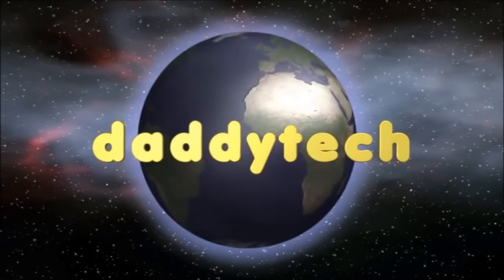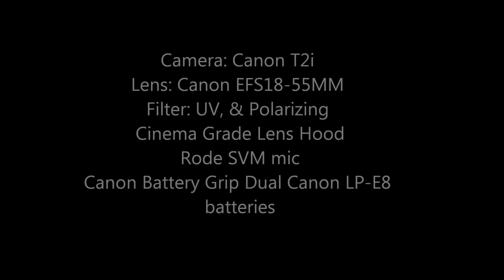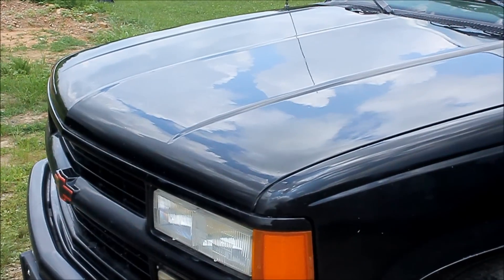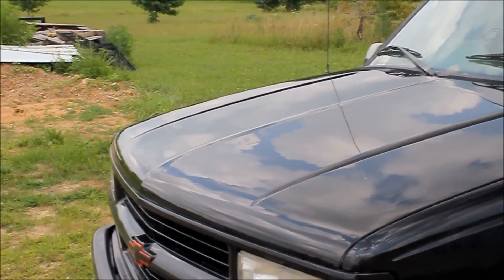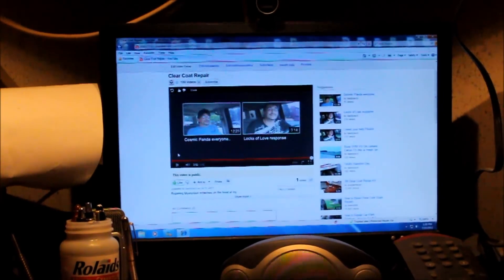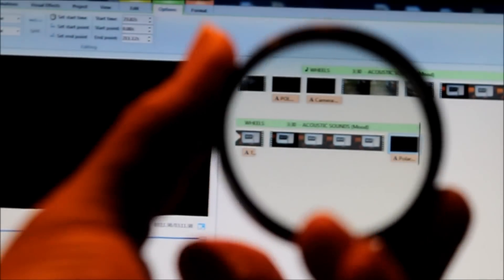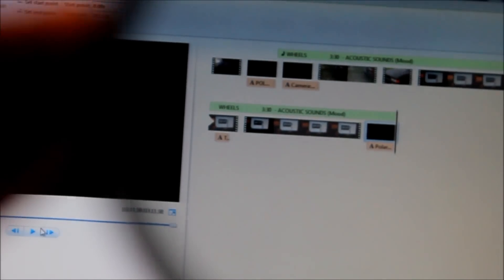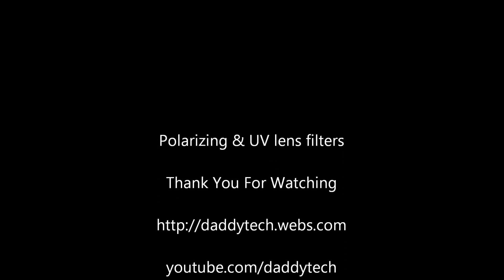Polarizing & UV lenses 1080P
Canon T2i with polarizing and UV lenses